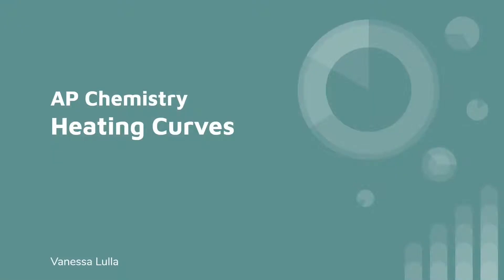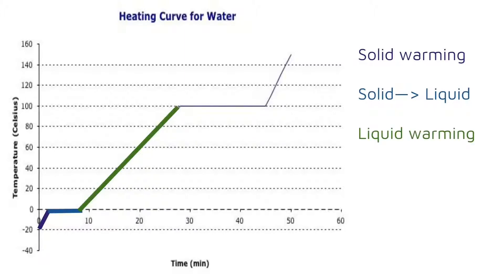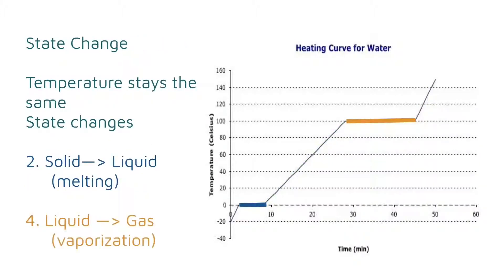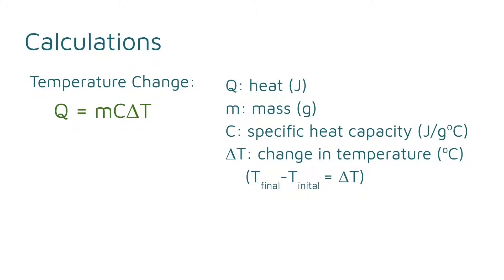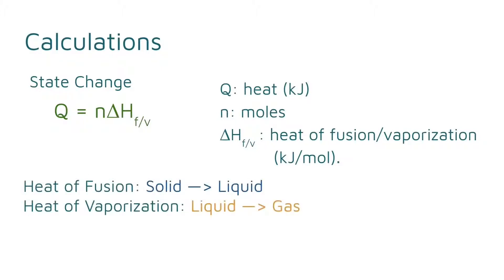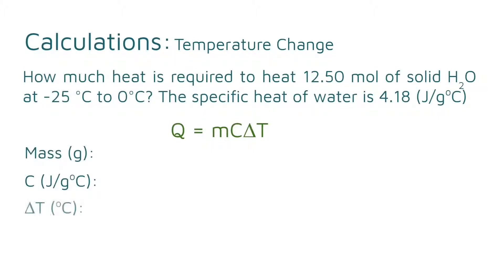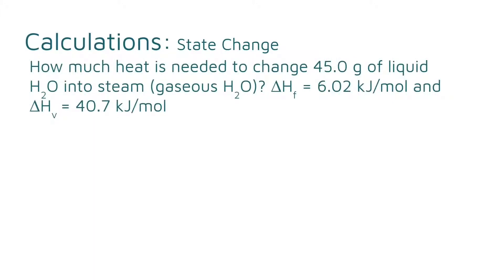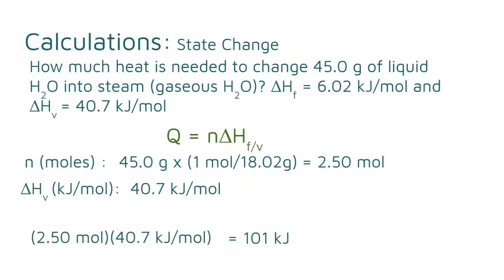Heating Curves_VLulla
AP Chemistry Explainer video: Heating Curves

Work cited

Bramble. “Heating Curve for Water” Bramble Chemistry, Weebly, 25 May  2019,